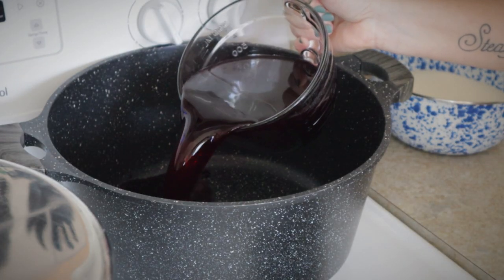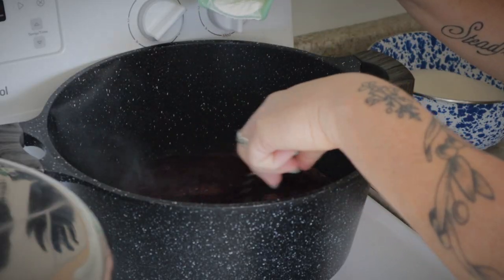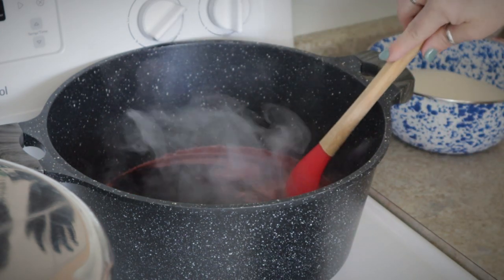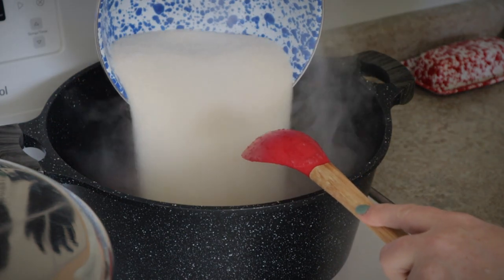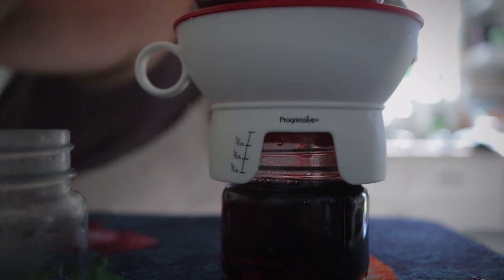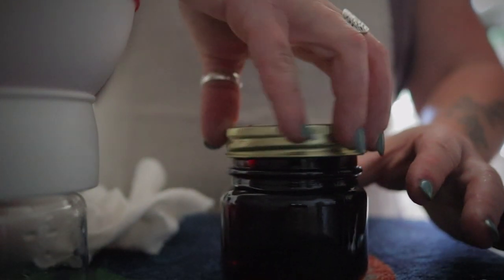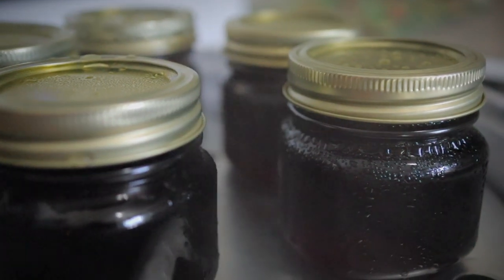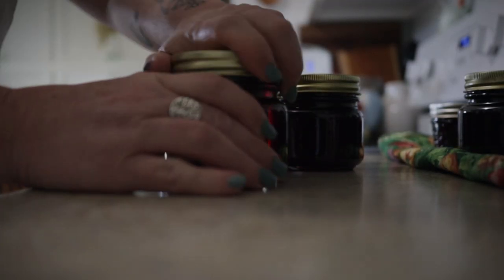Easy Pomegranate Jelly Recipe - March Canning Madness | Cosmopolitan Cornbread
Learn how to make EASY Pomegranate Jelly from store-bought juice.

SEND MAIL TO:
Constance Smith
Cosmopolitan Cornbread

BIBLES

CANNING SUPPLIES

CAMERAS & VLOG EQUIPMENT